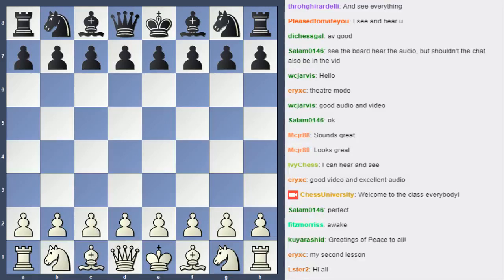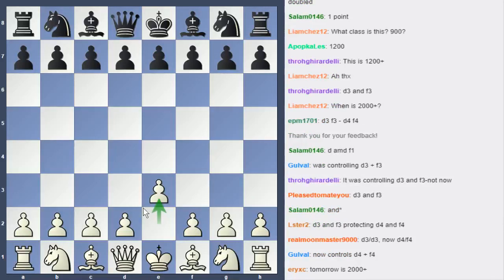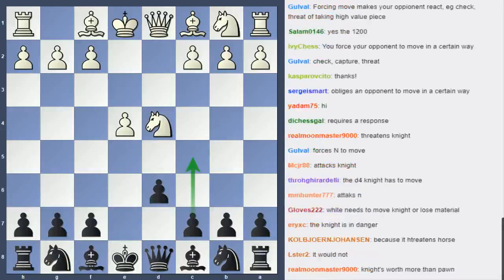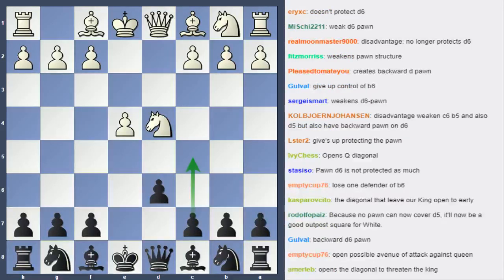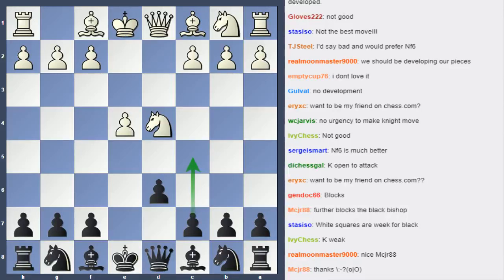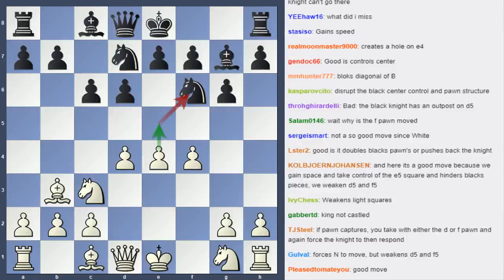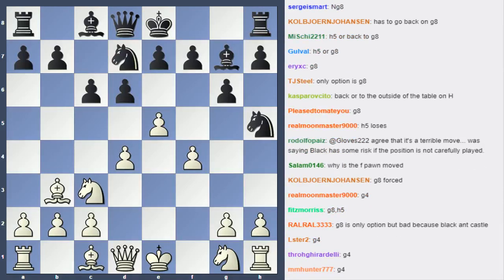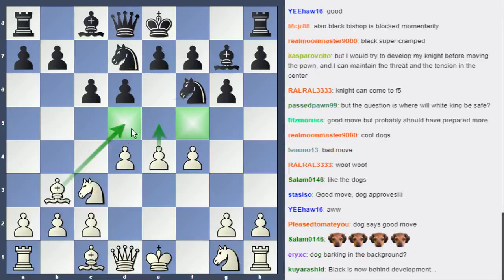Prodigy Program - 1200 Section January Live Lesson #1 with FM Dalton Perrine PART 1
Recorded live lecture from January 6th, 2018 with ChessUniversity.com instructor FM Dalton Perrine. This was a free lecture presented to a target audience of players rated 1200 and up.